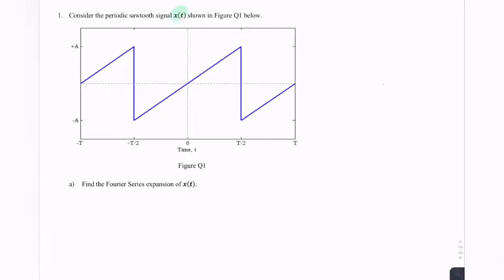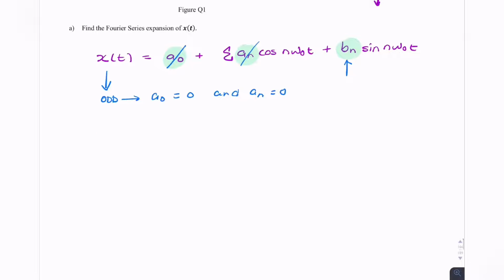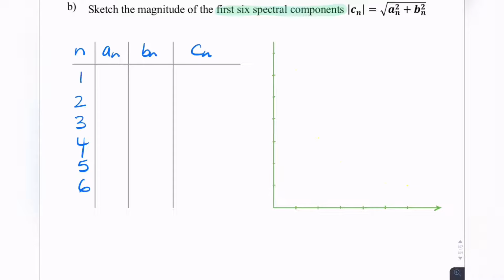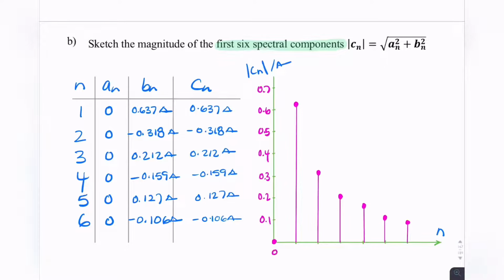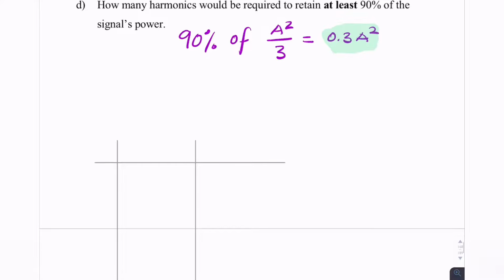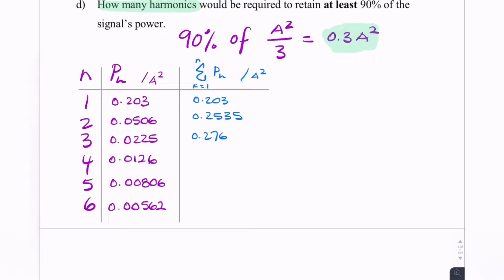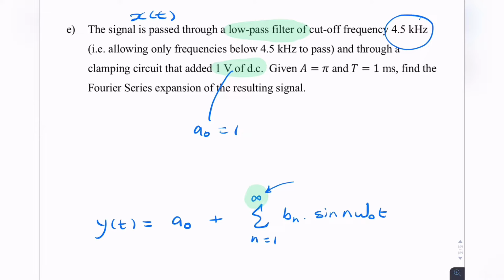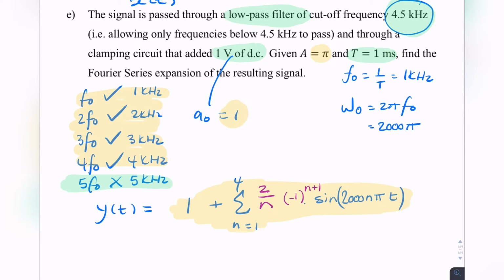Exam Question: Fourier Series representation of sawtooth signal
ELEC270 Signals and Systems, solved exam questions